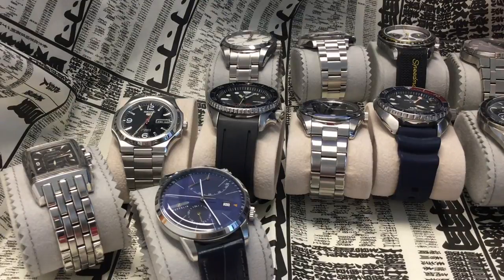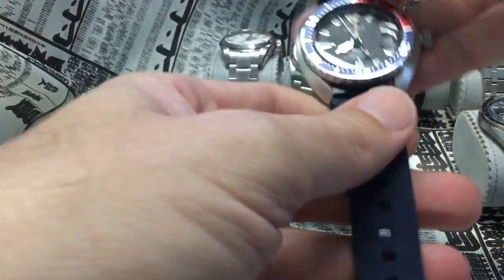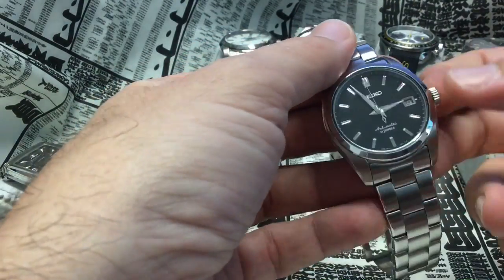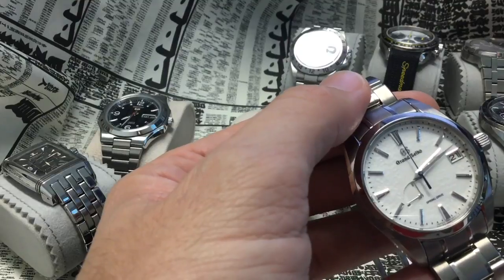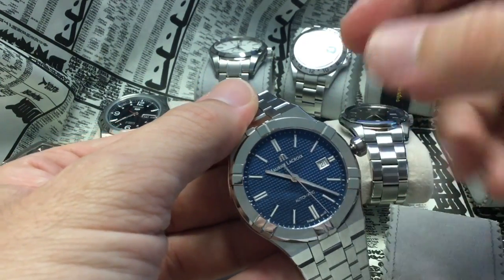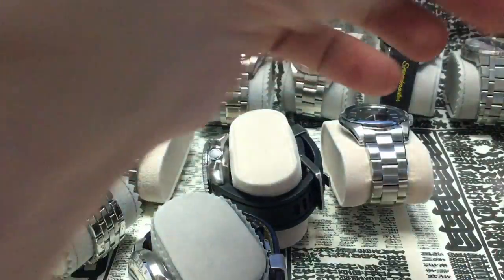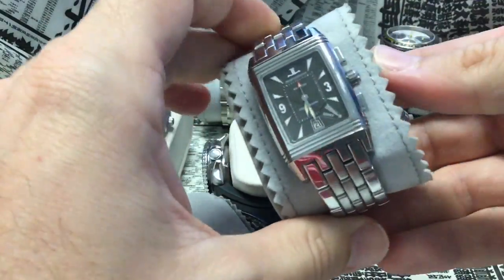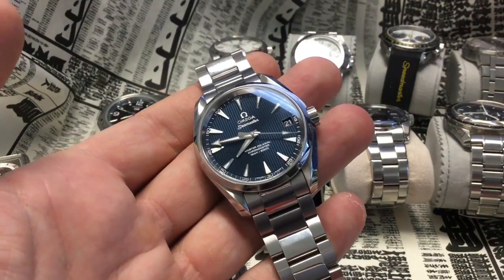Interacting with your watch: winding and setting the time - comparison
It’s alive! Deal with its quirks...